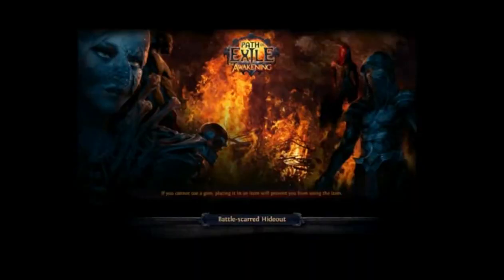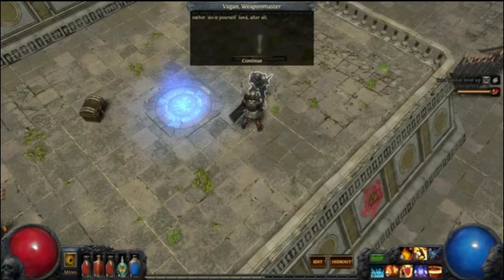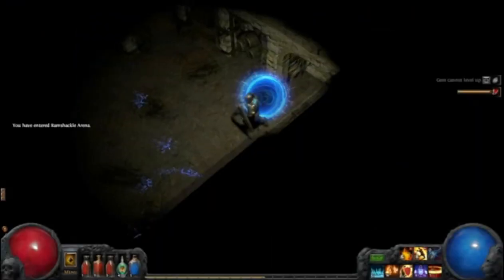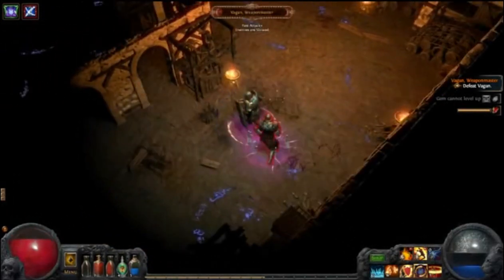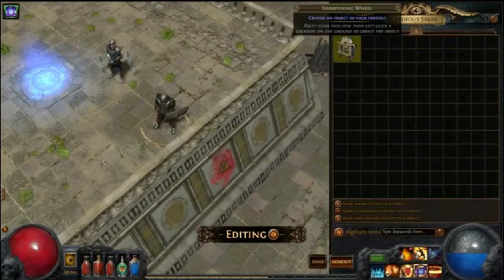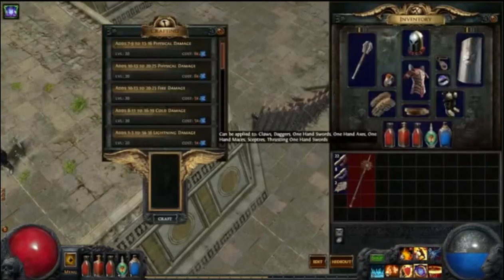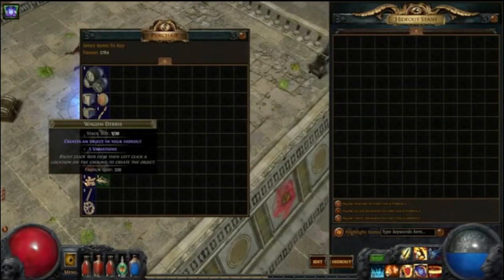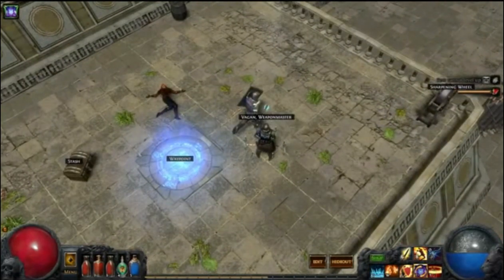Path of exile!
Was checking out the awakening! : D and noticed something i haven't seen before xD